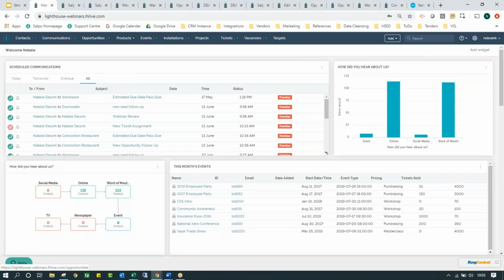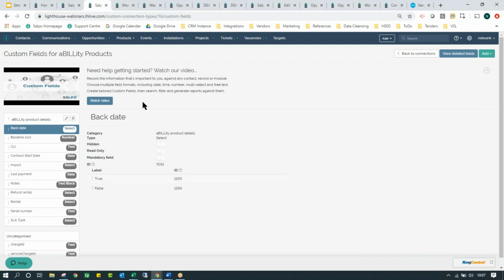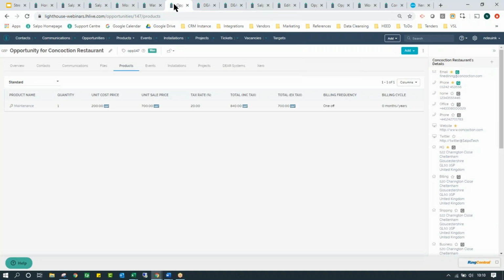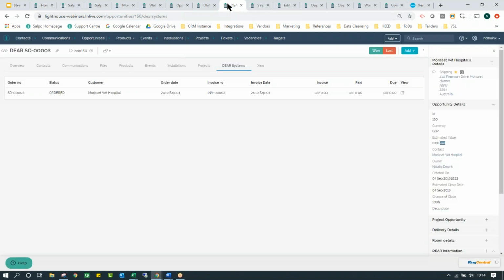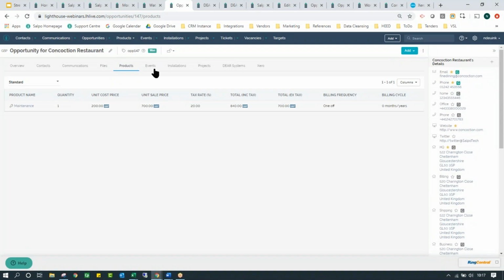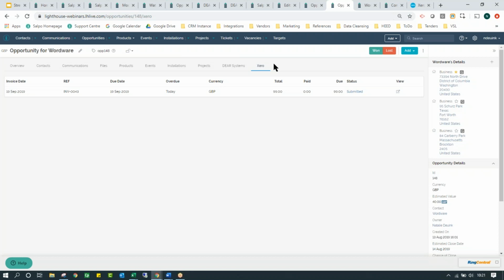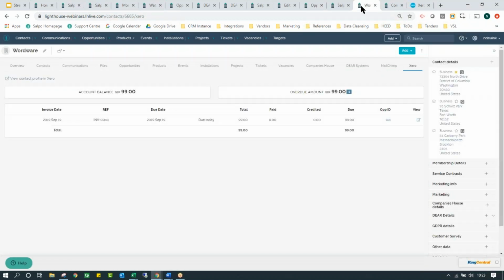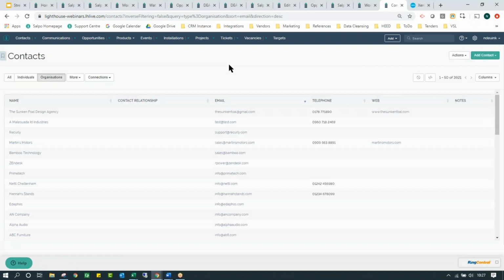Salpo CRM webinar: Streamline Your Product Management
Take the hassle out of retail by creating a robust inventory management system.

■   Build and manage a streamlined Product Catalogue
■   Manage and sell Products in a simple interface
■   Create custom Quotes, Orders and Invoices from within Salpo
■   Capture and manipulate Product properties per line item
■   Report on Product purchase history, lapsed customers and sell rates